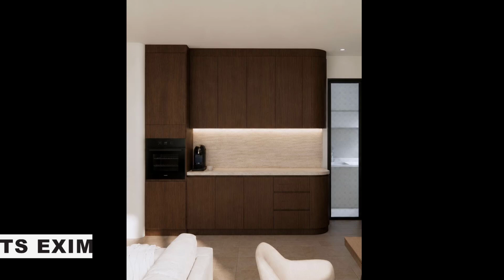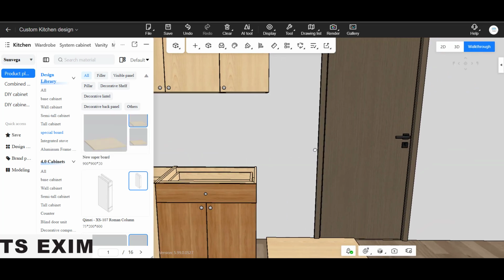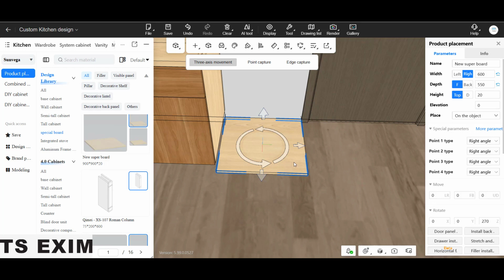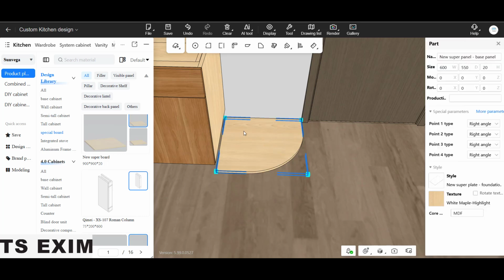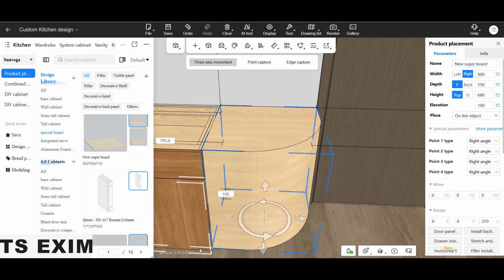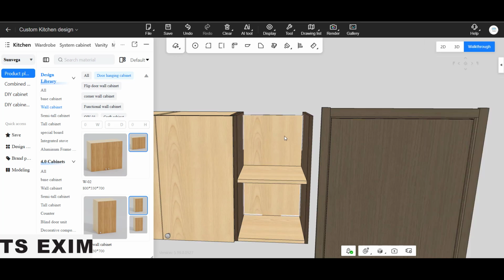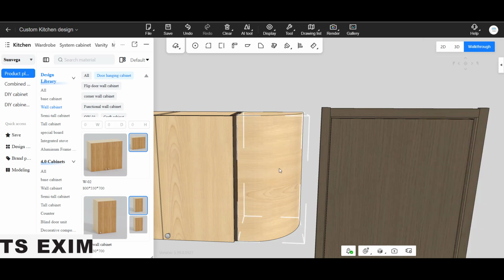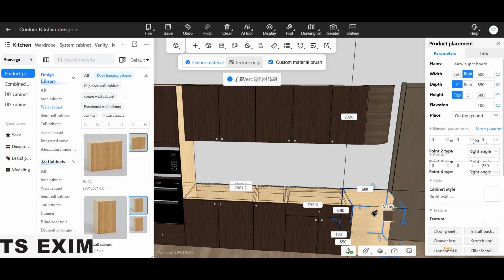[Kitchen Cabinet FAQs] V5 Plus - Curve Edge Cabinet